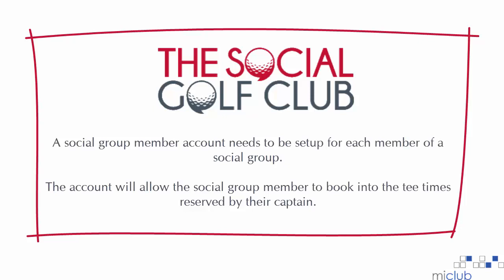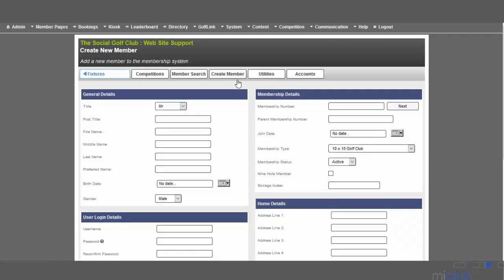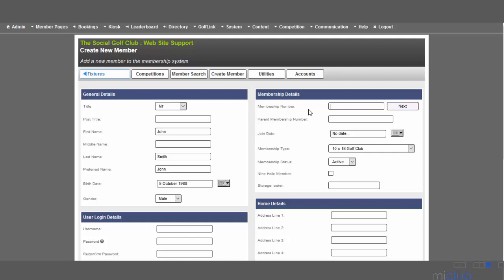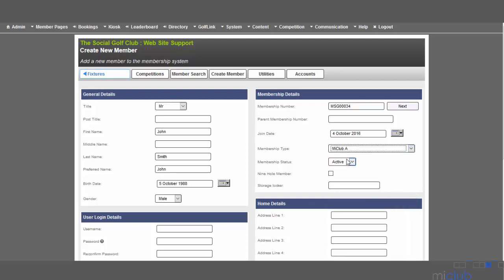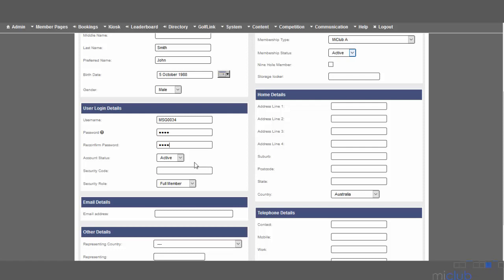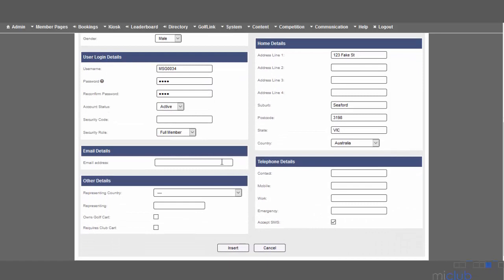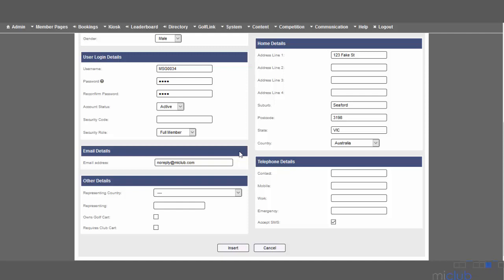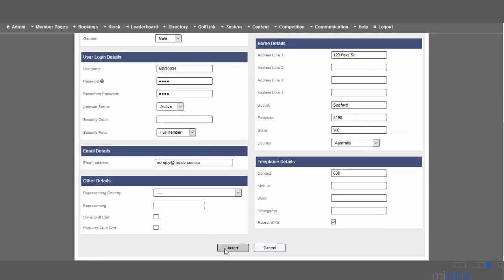Social Golf Club: Setting up a social group member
For the Social Golf Club only. How to set up a social group member.

This video was produced by MiClub Support for MiClub clients.